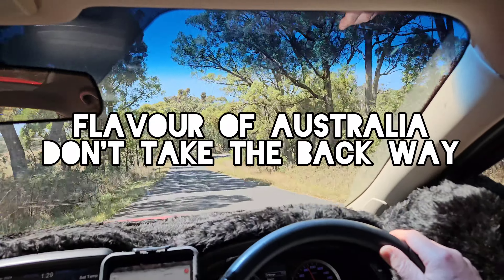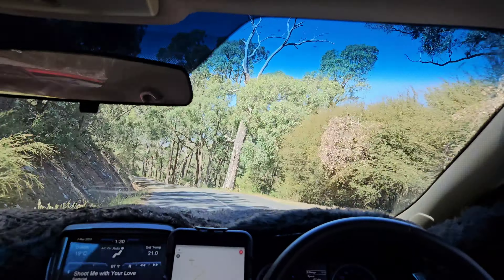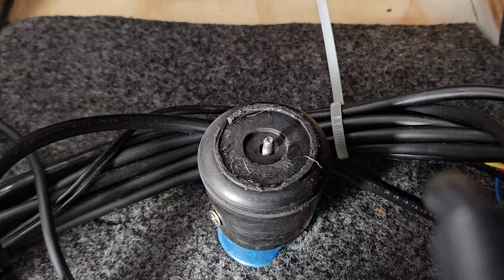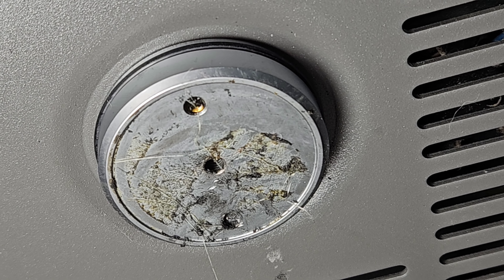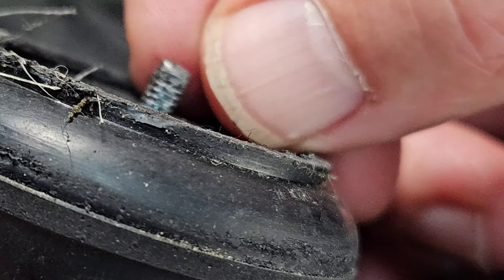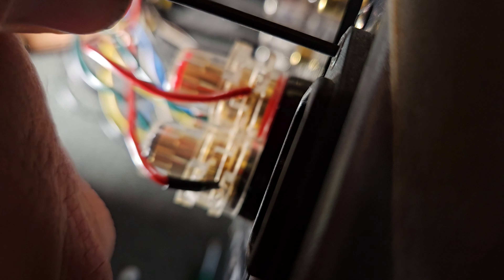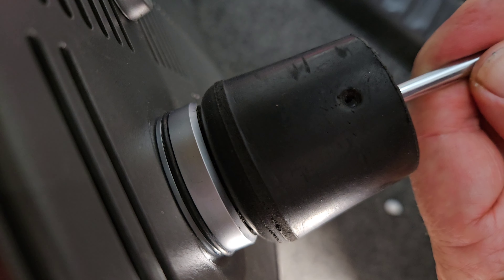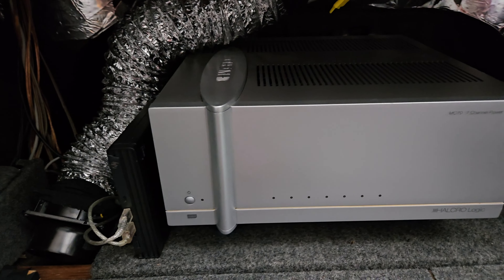Australia, take the back roads, they said.